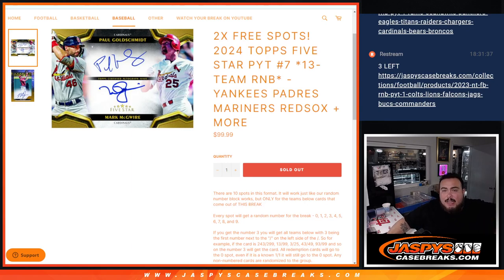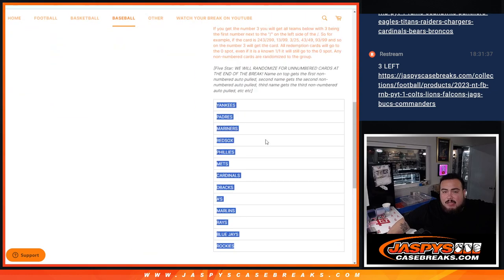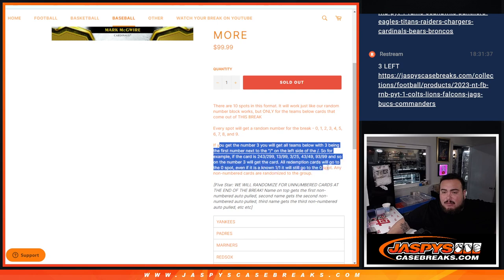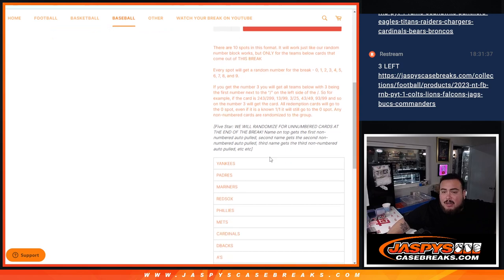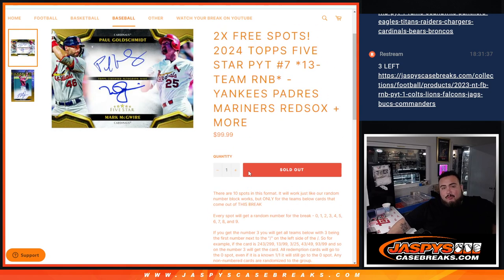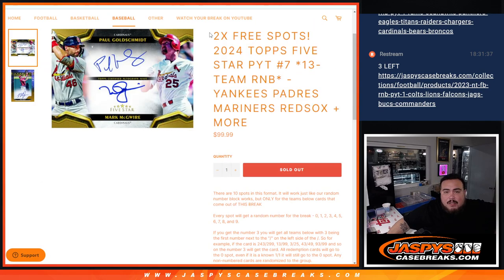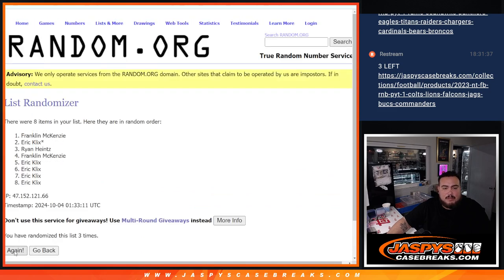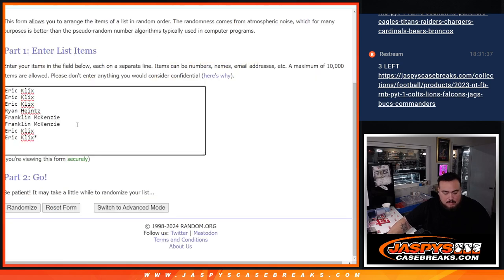Thu. 10/3/24 - 2024 TOPPS FIVE STAR PYT #7 *13-TEAM RNB*